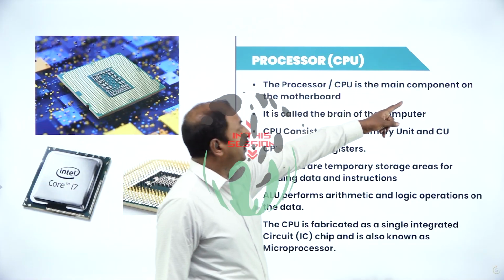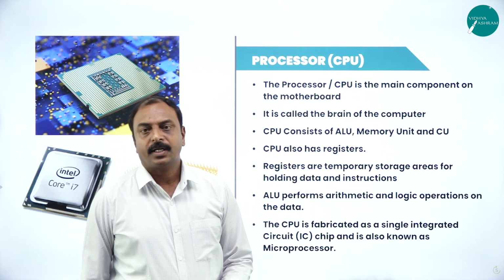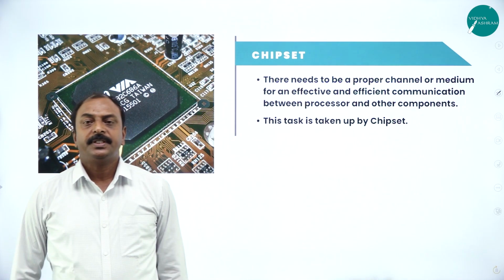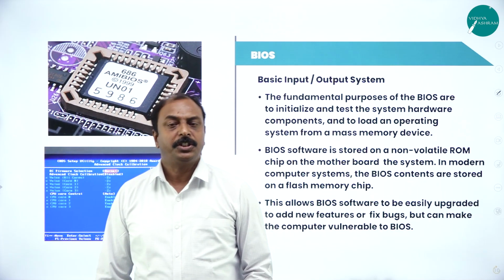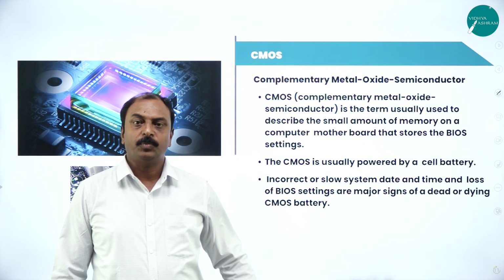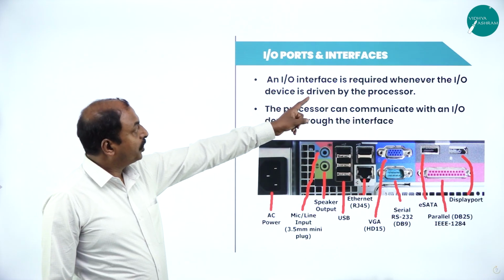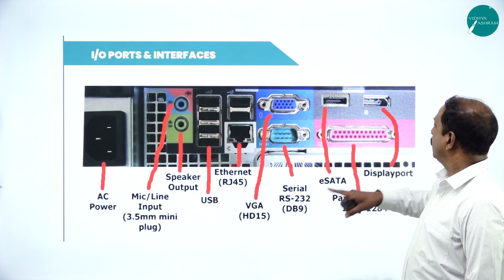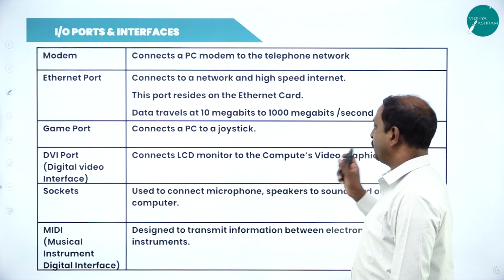DAY 02 | COMPUTER SCIENCE | II PUC | TYPICAL CONFIGURATION OF COMPUTER SYSTEM | L2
Class : II PUC
Stream : SCIENCE AND COMMERCE
Subject : COMPUTER SCIENCE
Chapter Name : TYPICAL CONFIGURATION OF COMPUTER SYSTEM
Lecture : 2